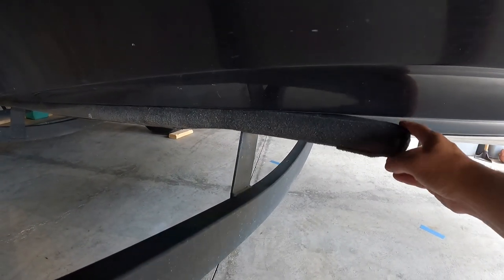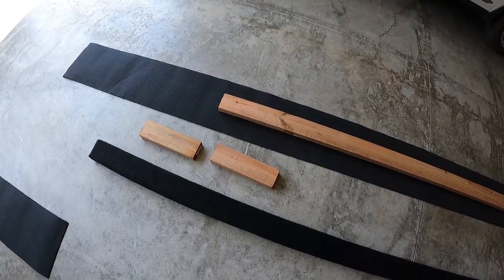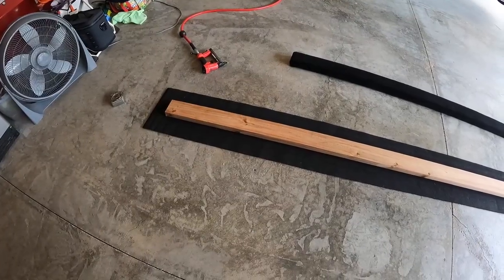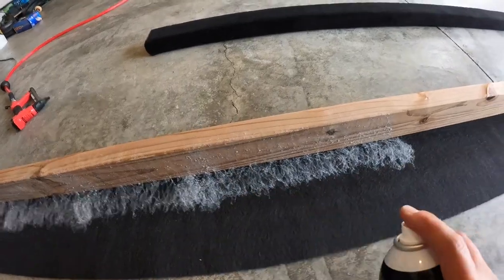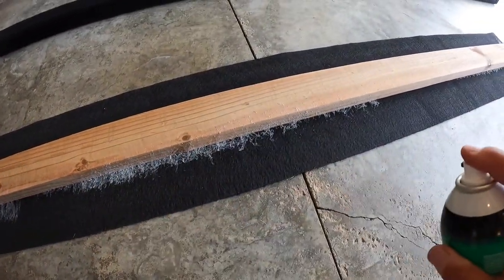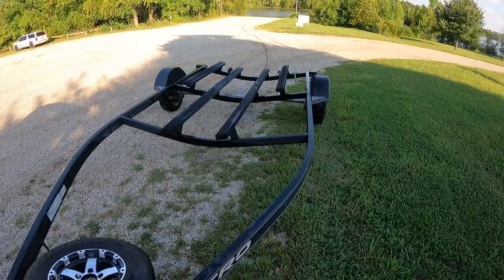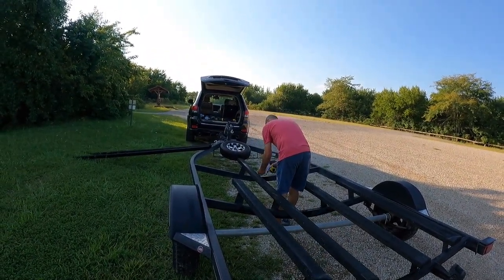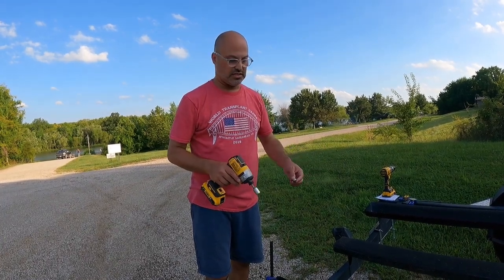Replacing Trailer Bunks the Fast and Easy Way! Aug 2022